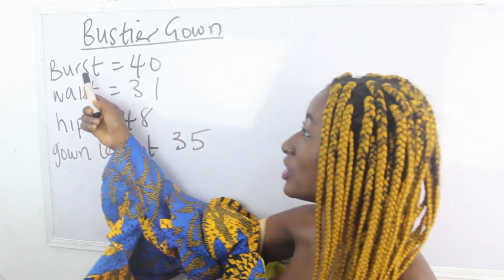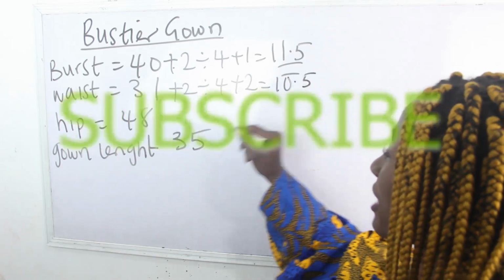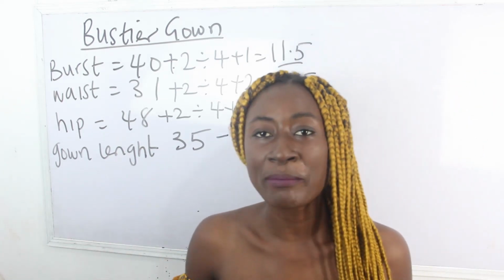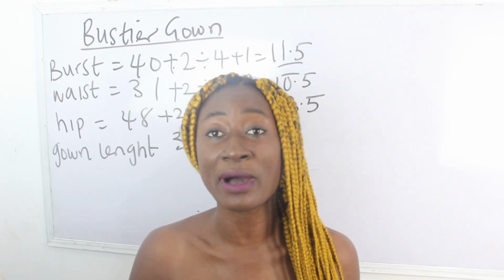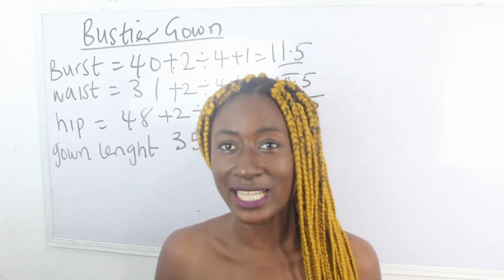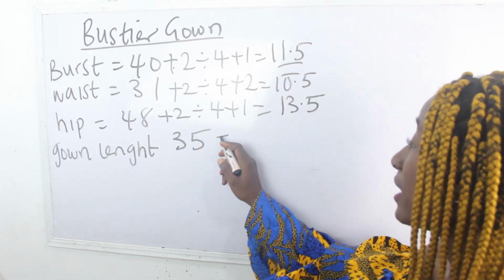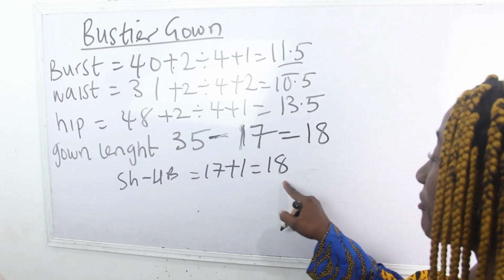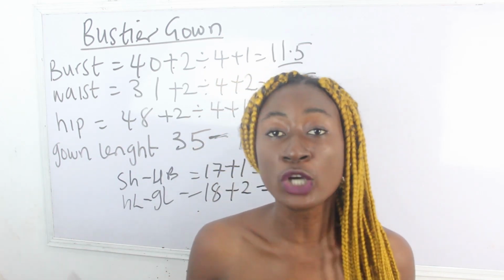HOW TO CUT AND SEW BUSTIER BLOUSE// SEWING// CUTTING// TRENDY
Hey sew mate, this video will enlighten you on how to cut and sew bustier blouse, i hope you enjoyed this video.
bustier blouse is very easy to achieve and its helps to pad the burst area of a female blouse;
warden or bra cups is used to pad the bust area of a blouse and getting it right gives you a perfect shape.